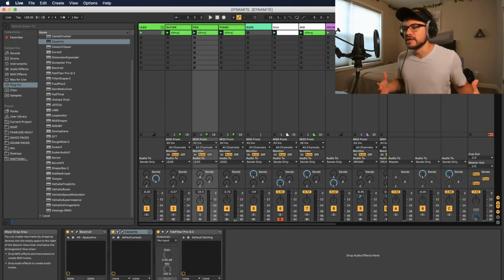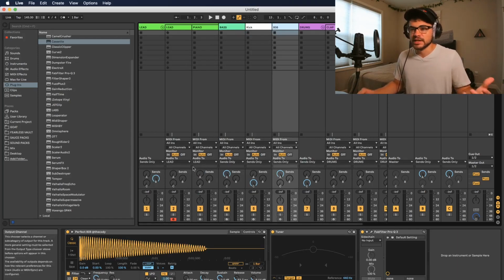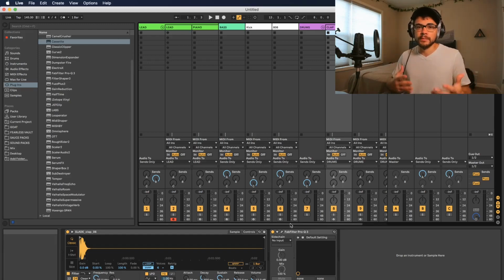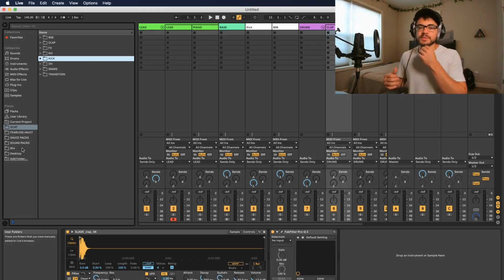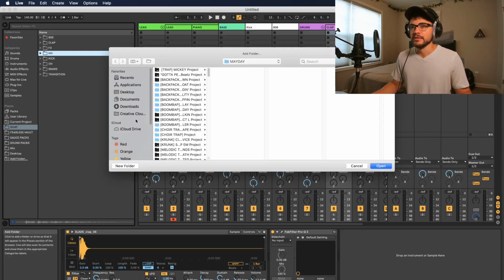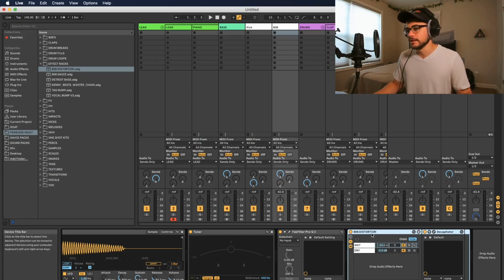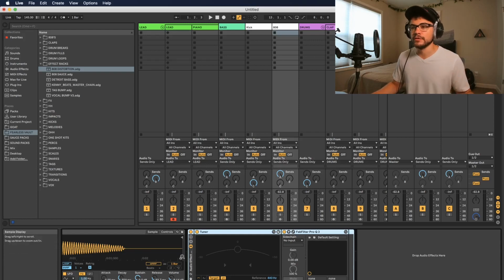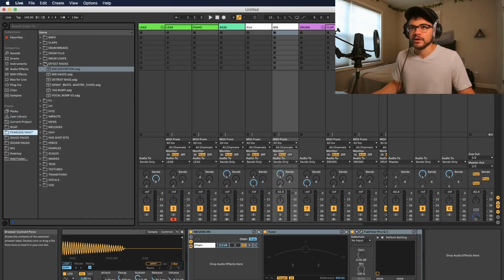ABLETON WORKFLOW HACKS | Make Beats Way Faster!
These are my TOP workflow hacks to get you making beats way faster in Ableton!

Apply these simple workflow tips into your Ableton sessions to level up and increase your productivity through the roof!

FREE Packs!